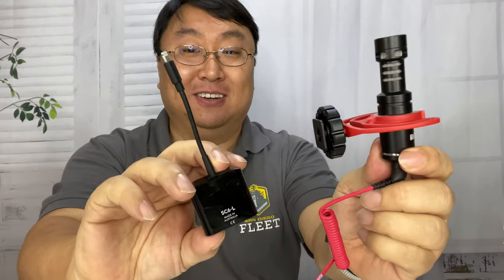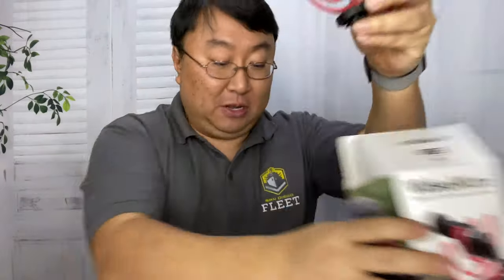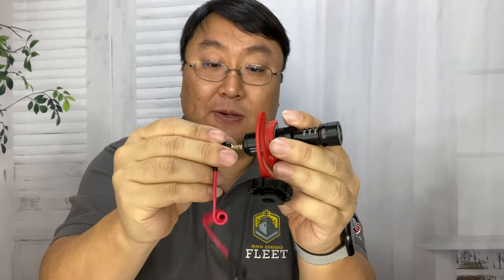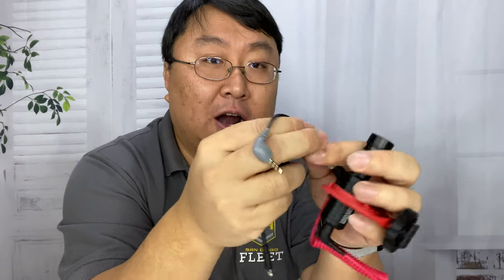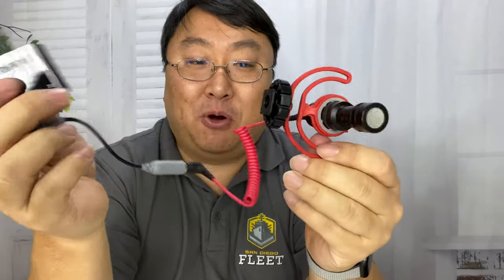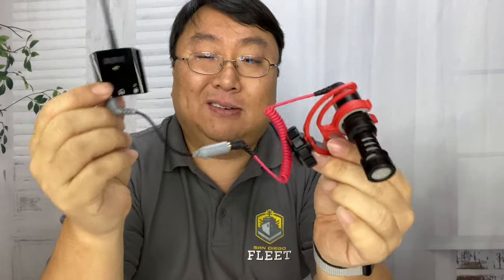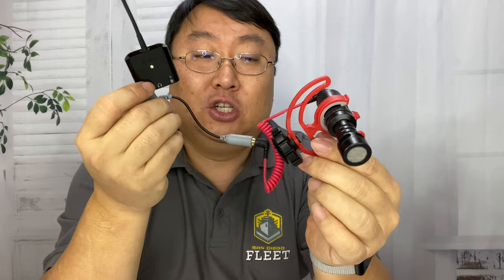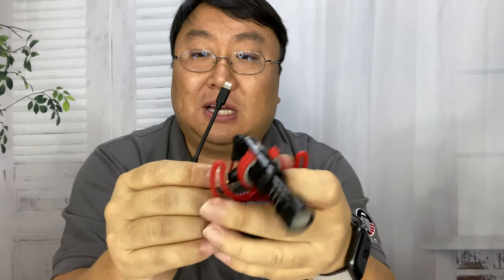The RØDE SC6-L Lightning Microphone Adapter Doesn't Work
Rode SC6-L Dual TRRS Input Lightning Mobile Interface for Apple iOS Devices
by Rode

ENSURE YOU BUY GENIUNE RØDE PRODUCTS! Products from sellers which say ‘fulfilled by Amazon’ under the price are NOT authorized resellers, and may not be selling genuine product.
Buy only from Amazon.com (labelled ‘shipped and sold by Amazon.com’)
Dual TRRS input and headphone output for Apple Devices
Can be used with two RØDE smartLav+ microphones and one pair of headphones, allowing audio monitoring and playback, perfect for interview scenarios
Optimised to work seamlessly with the easy-to-use RØDE Reporter App; Enable/disable direct monitoring, alter the gain boost, and choose between summed stereo and dual-mono

Rode SC6-L
The SC6-L is a simple input/output breakout box designed for Apple iOS devices. Inspired by the original SC6 with a 3.5mm TRRS jack, the SC6-L uses a Lightning Connector to connect directly to Apple iOS devices. The SC6-L has been optimised to work seamlessly with the easy-to-use Rode Reporter App.

Compatible with all Apple iOS devices with a Lightning connection and running iOS 11 or higher.

2 x 3.5mm TRRs Microphone Inputs for Lightning Connection
3.5mm Headphone Output
Pairs with Rode Reporter App

The SC6-L is a simple input/output breakout box designed for Apple iOS devices. Inspired by the original SC6 with a 3.5mm TRRS jack, the SC6-L uses a Lightning Connector to connect directly to Apple iOS devices. With two TRRS inputs and one stereo headphone output, the SC6-L can be used with two RØDE smartLav+ microphones and one pair of headphones, allowing audio monitoring and playback, perfect for interview scenarios. The SC6-L can also be used with RØDE’s range of VideoMics in conjunction with a TRRS adaptor, such as the SC4 and SC7. The SC6-L has been optimised to work seamlessly with the easy-to-use RØDE Reporter App. Users can enable/disable direct monitoring, alter the gain boost, and choose between summed stereo and dual-mono. These features are retained within the SC6-L allowing users to use the dual-mono mode with other apps, such as the Camera app, GarageBand, Voice Memos, etc. The SC6-L is compatible with all Apple iOS devices with a Lightning connection and running iOS 11 or higher. The SC6-L is also available as part of the SC6-L Mobile Interview Kit. Expedition Money LLC